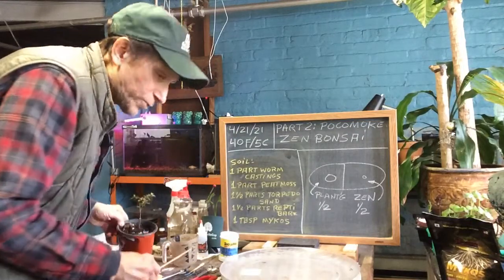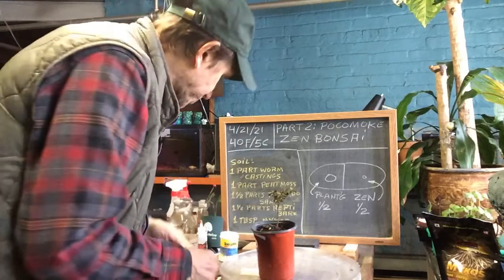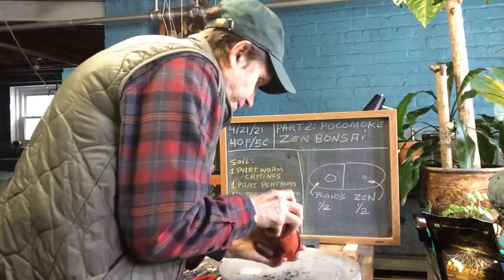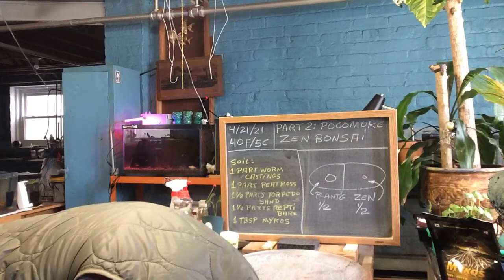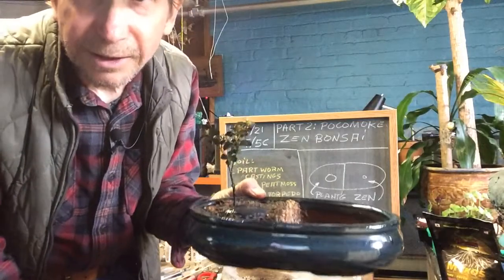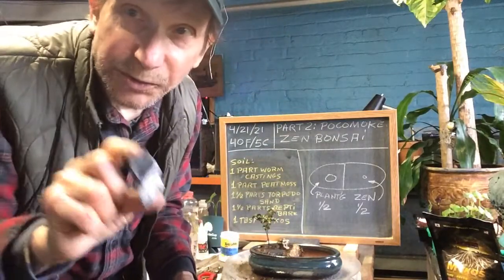Part 2: Pocomoke Zen Bonsai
Planting the Pocomoke in a different soil that I will use today to give the planting area a woodsy appearance in contrast to the Zen side. Once all is in, I will finish our little Zen bonsai.
Soil:
1 part worm castings
1 part peat moss
1 1/2 parts torpedo sand
1 1/2 parts Repti Bark (100% pure Fir bark)
Best nursery, family owned, to get your Pocomoke Crape Myrtle is from Clint Cotten: crapemyrtleguy.com